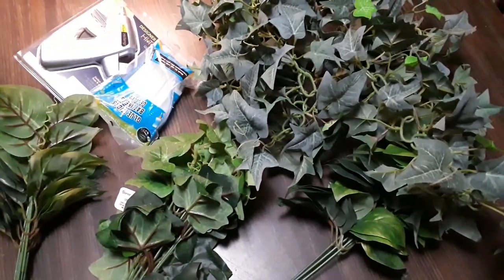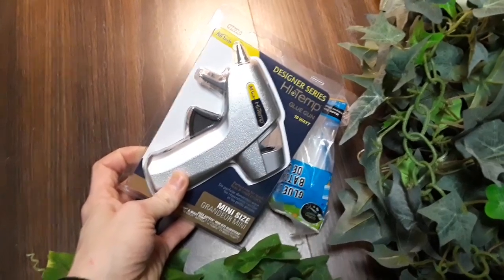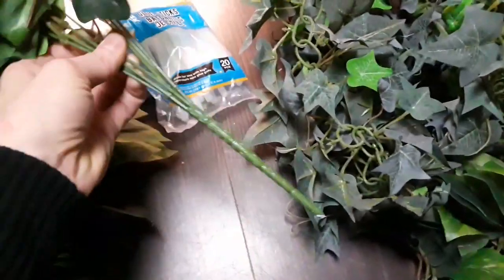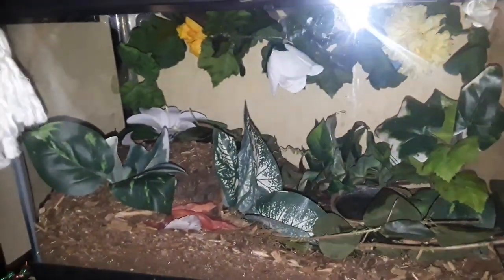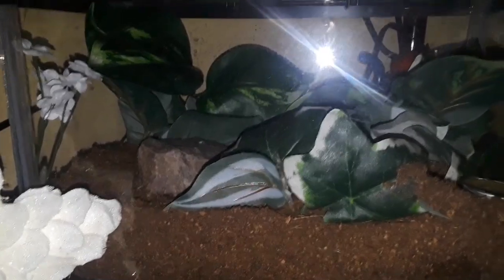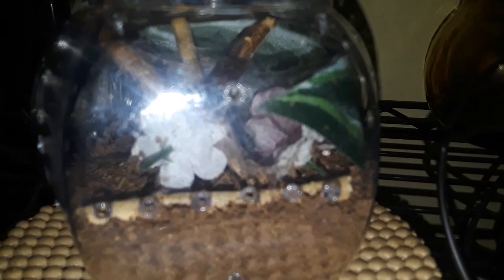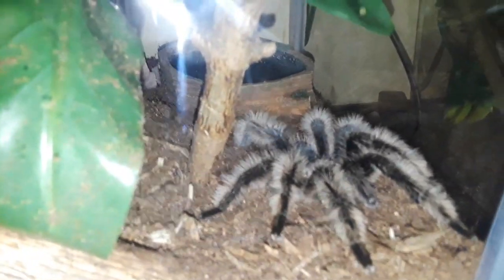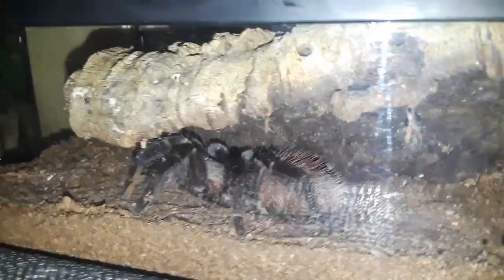Enclosure Upgrades!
So I've decided go to Pat Catan's and purchase a lot of expensive Ivory and artificial leaves to fill up my tarantulas enclosures and give them a more natural feeling and to allow much more hiding spots and encouraged climbing. So what do you think about the way I build my closures?